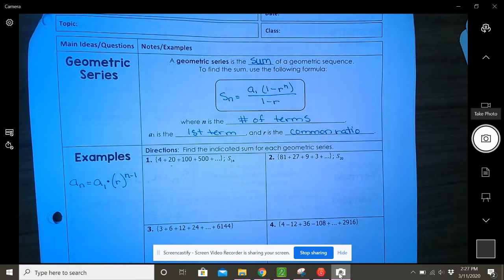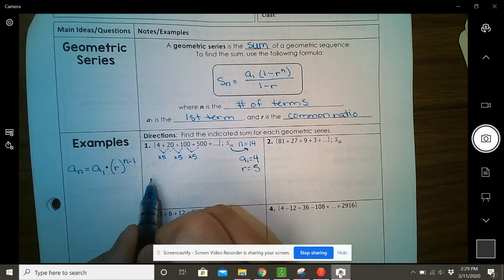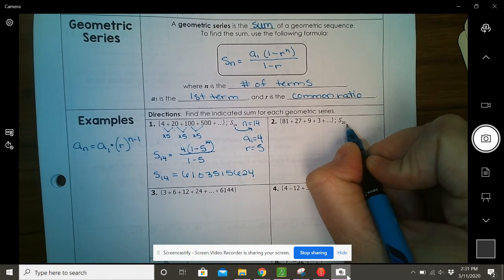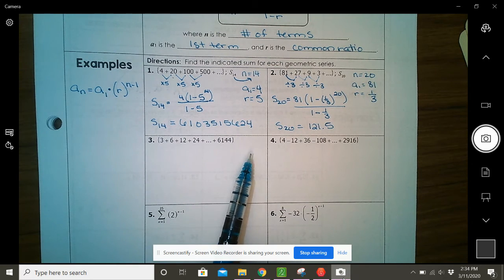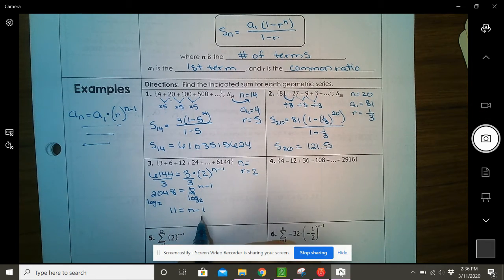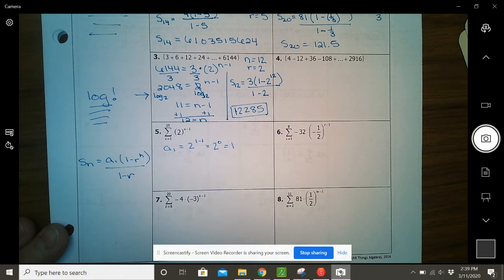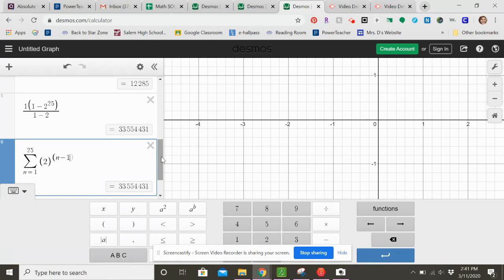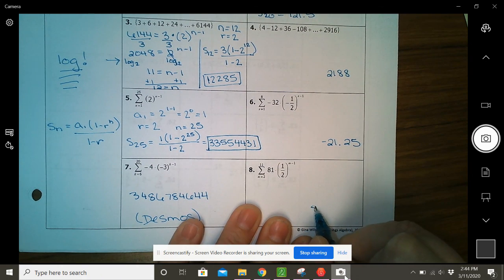Notes: Geometric Series